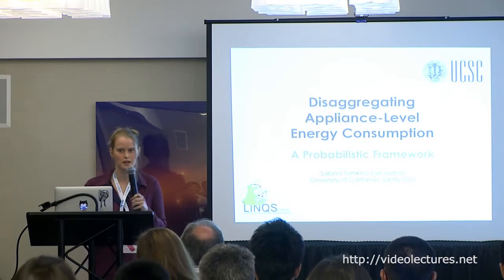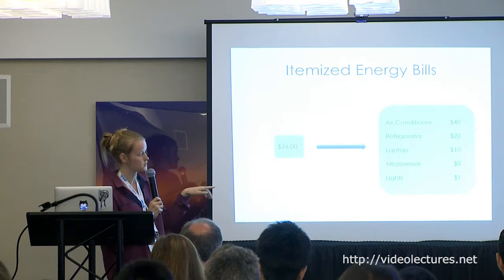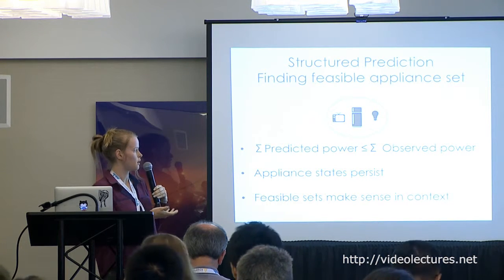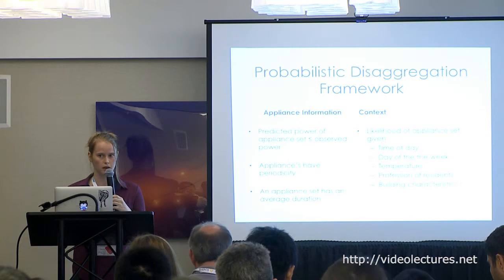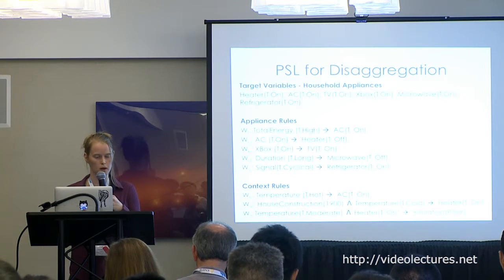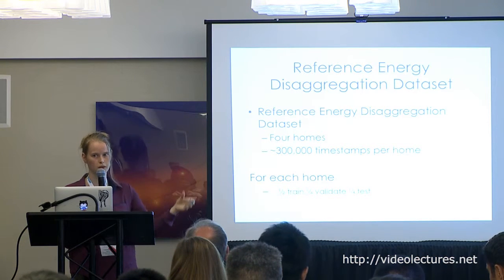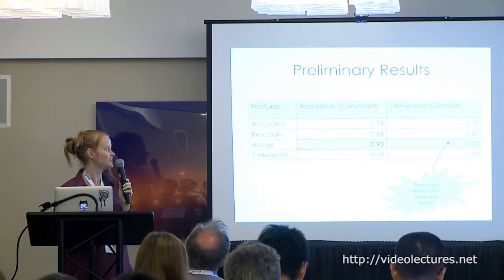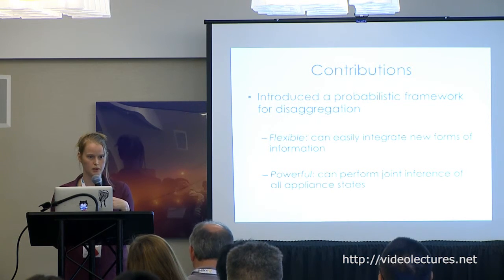Disaggregating Appliance-Level Energy Consumption: A Probabilistic Framework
Author:
Sabina Tomkins, Jack Baskin School of Engineering, University of California Santa Cruz

Abstract:
In this work we propose a probabilistic disaggregation framework which can determine the energy consumption of individual electrical appliances from aggregate power readings. Our proposed framework uses probabilistic soft logic (PSL), to define a hinge-loss Markov random field (HL-MRF). Our method is novel in that it can integrate a diverse range of features, is highly scalable to any number of appliances, and makes less assumptions than existing methods. As the residential sector is responsible for over a third of all electricity demand, and delivering appliance level energy consumption information to consumers has been demonstrated to reduce electricity consumption, our framework has the potential to make a significant impact on energy savings.